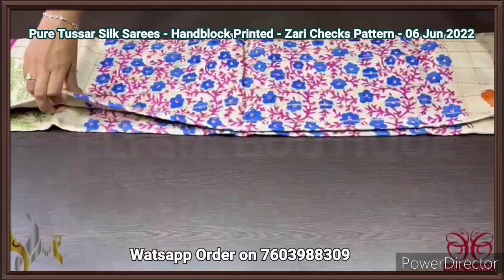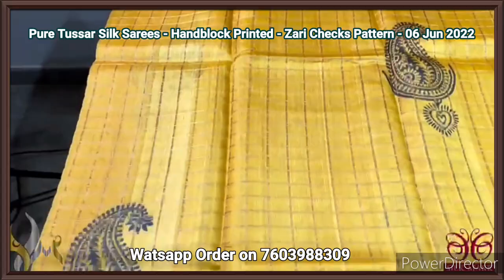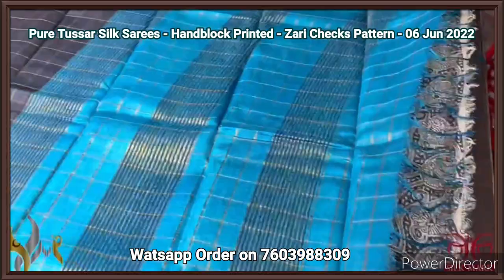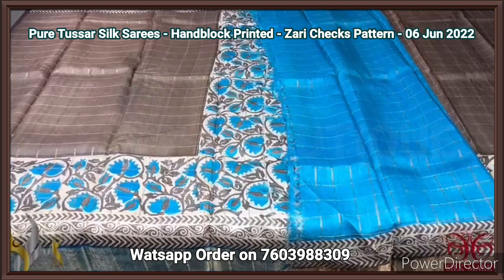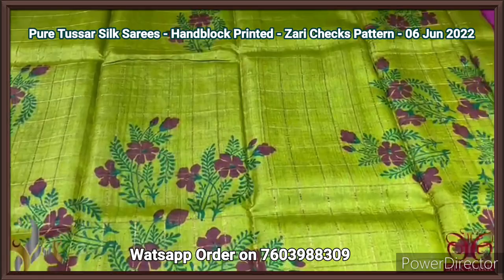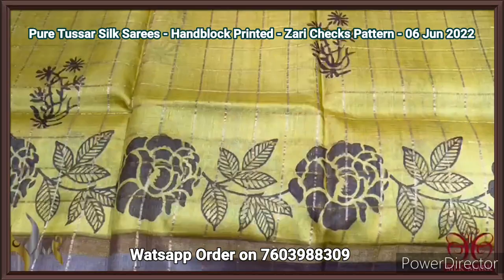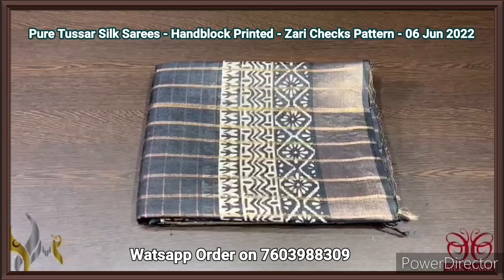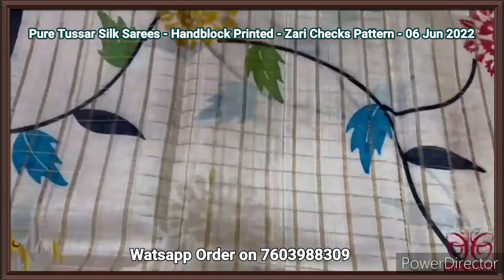Pure Tussar Silk Sarees | Zari Checked & Handblock Printed | Silkmark Certified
WhatsApp order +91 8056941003 Greetings!
Welcome to ELYSIA BOUTIQUE!
Each Saree shared costs Rs 5000/- Shipping extra
SILKMARK CERTIFIED

Note : No return or exchange & handloom mark not consider as a damage its very common on saree & colour resolution will vary from camera to camera